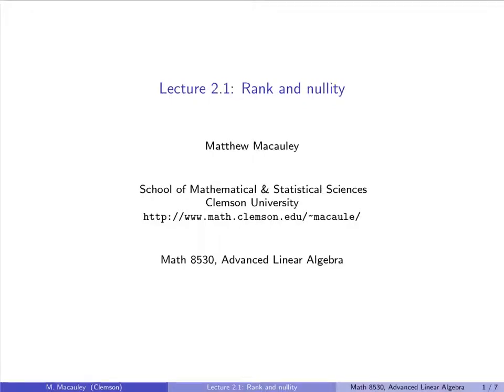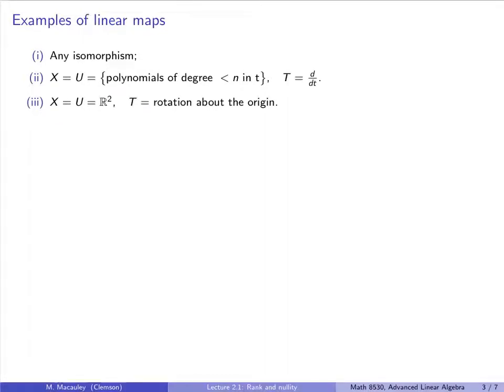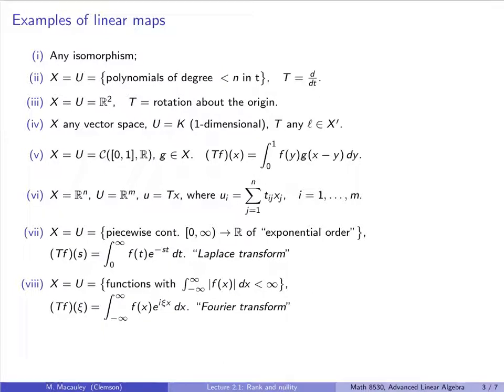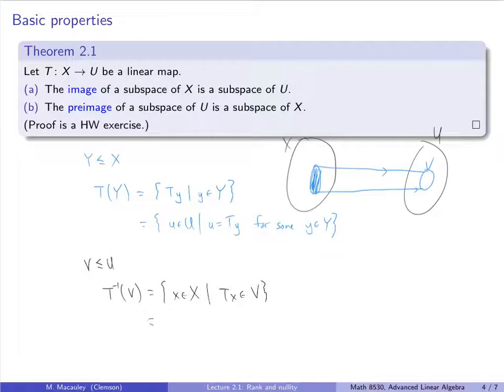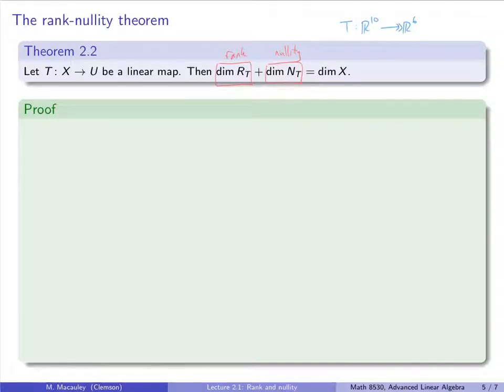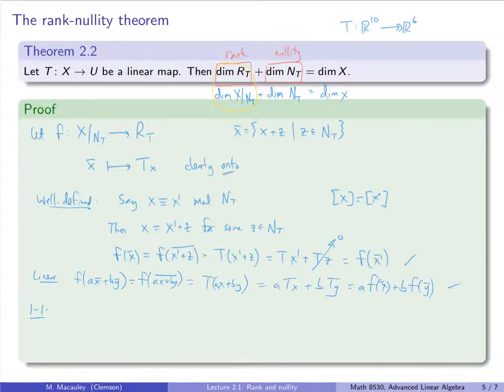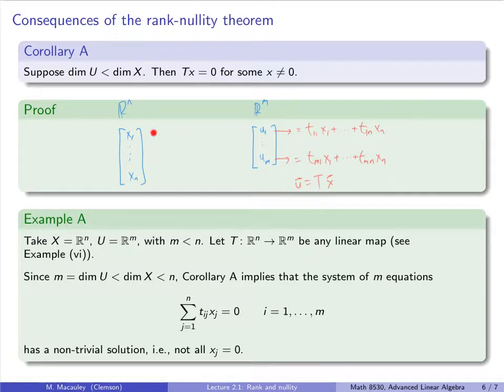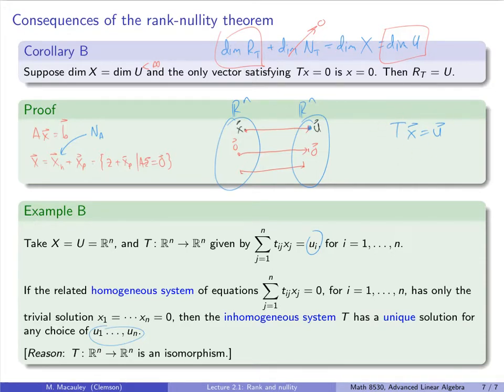Advanced Linear Algebra, Lecture 2.1: Rank and nullity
If T is a linear map from X to U, then the rank is the dimension of the image (a subspace of U), and the nullity is the dimension of the nullspace (a subspace of X). A fundamental result of finite-dimensional vector spaces is that these numbers add up to dim X. After proving this, we look at several easy special cases, and specialize them to systems of equation. For example, if we have n equations on n variables, and the null space of T is trivial, then the inhomogeneous system Tx=u always has a unique solution.